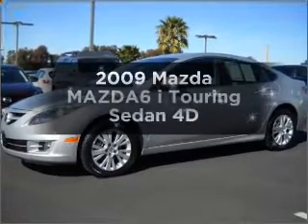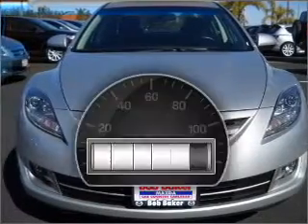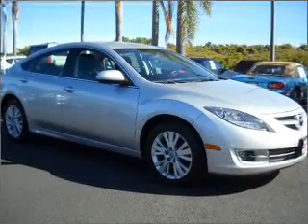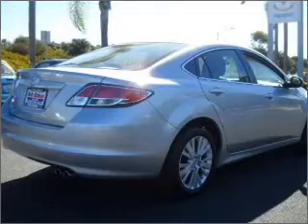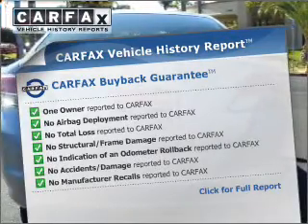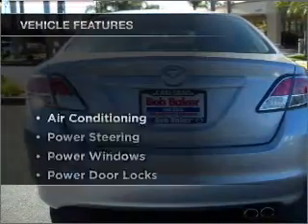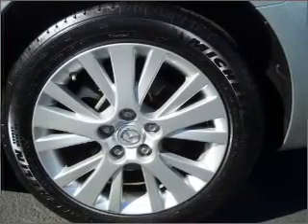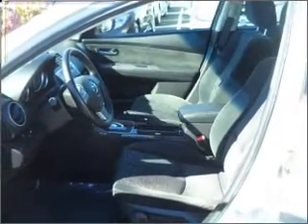2009 Mazda MAZDA6 - Carlsbad CA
Year: 2009
Make: Mazda
Model: MAZDA6
Trim: i Touring Sedan 4D
Engine: 4 cylinder 2.5 liter
Transmission:
Color: Silver
Mileage: 10706
Address:
5555 Car Company Dr.